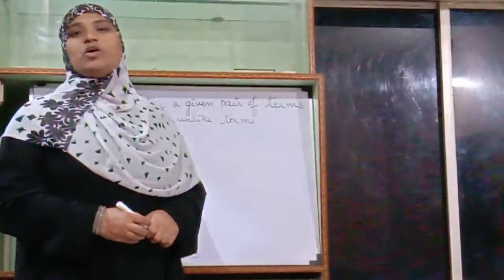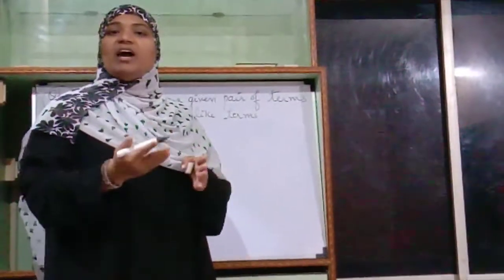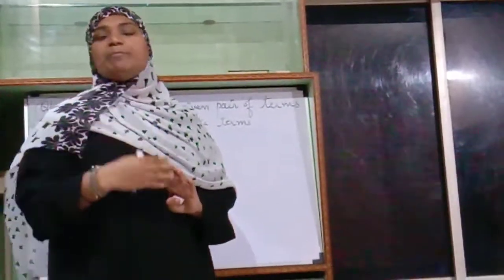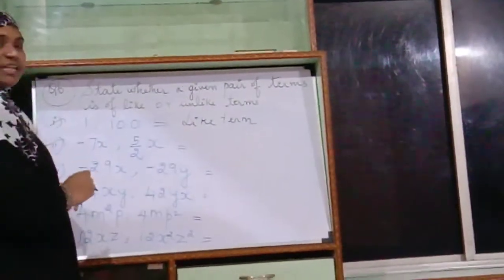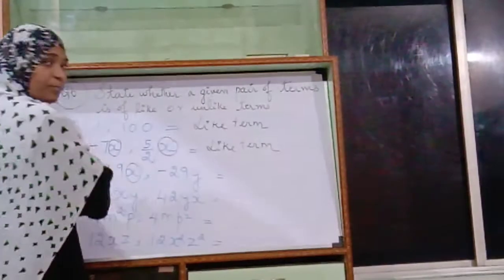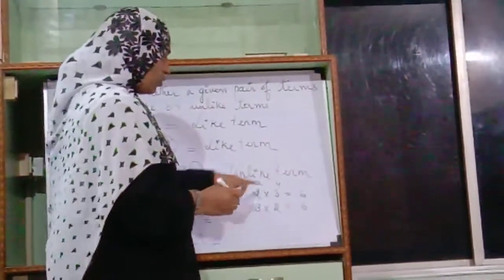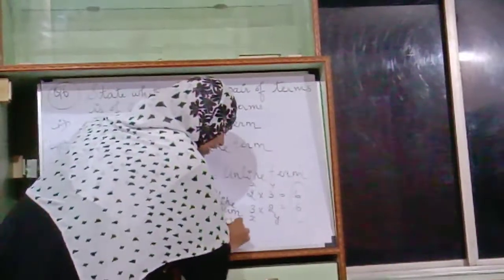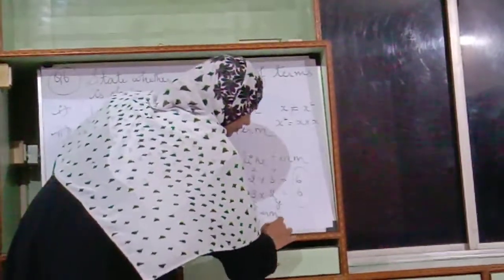NCERT, Class 7, Maths, Ch 12 Algebraic Expression, Ex no 12.1, Q 6 in English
Subject :  Mathematics
Class : 7
Chapter : 12 Algebraic Expression
Excercise : 12.1
Question No : 6 solved
Page No : 235
Language : English